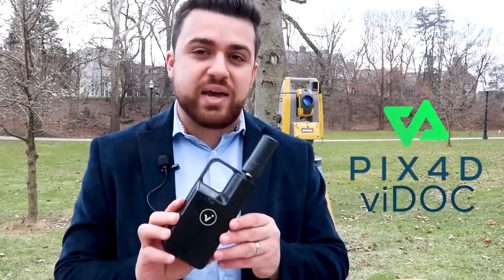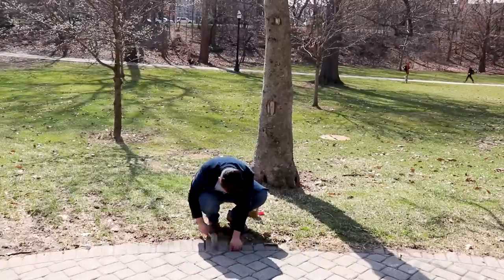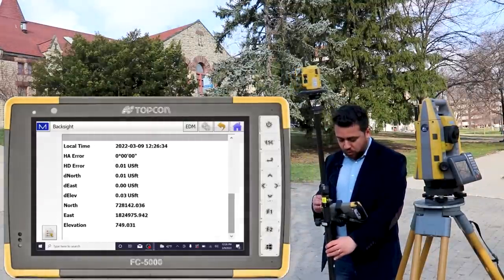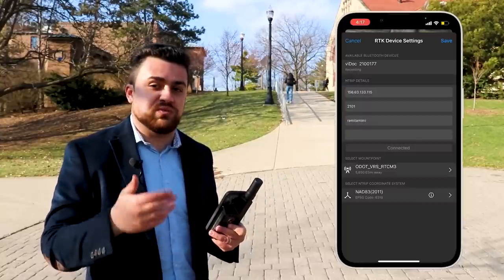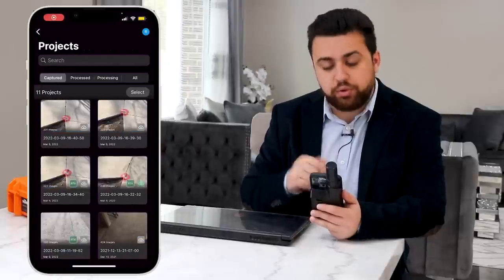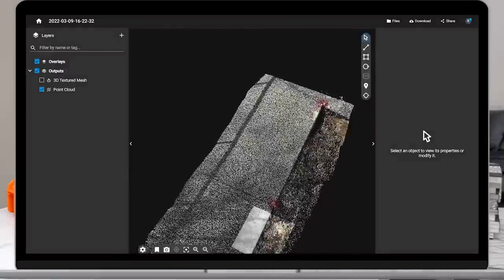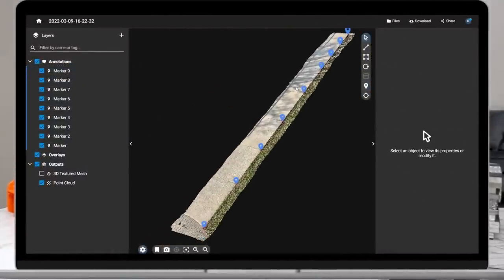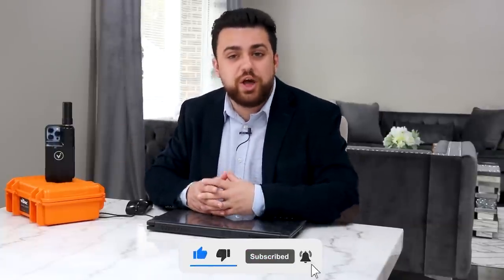Pix4D viDoc RTK on iPhone vs Survey Total Station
Chapters:
0:00 Intro
1:15 Project Overview
3:07 Total Station Data Collection
6:06 iPhone viDoc RTK Data Collection
8:57 Data Processing on PIX4Dcloud
11:49 Extracting Points
12:42 Comparing Data